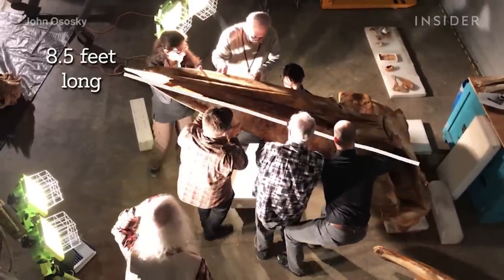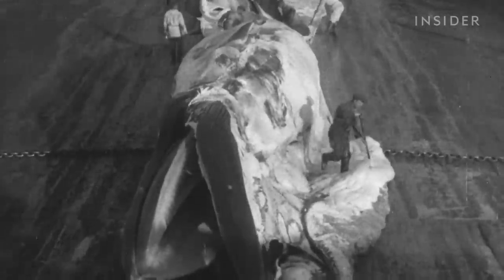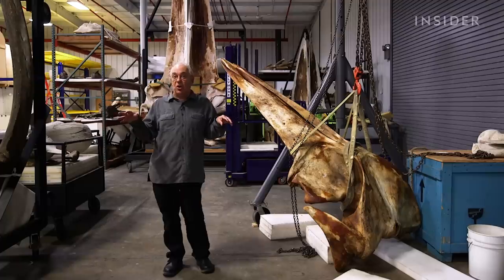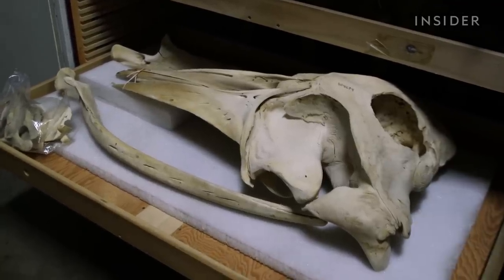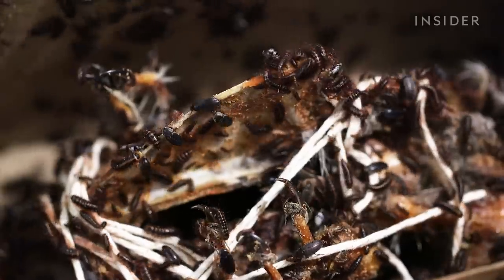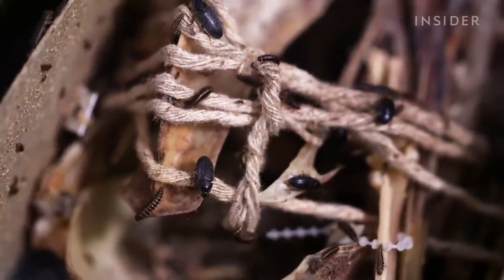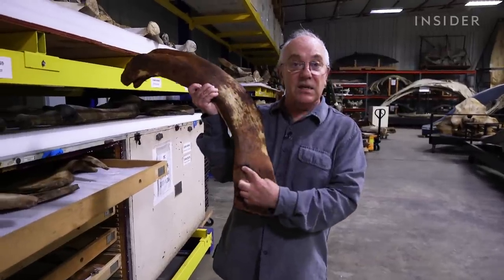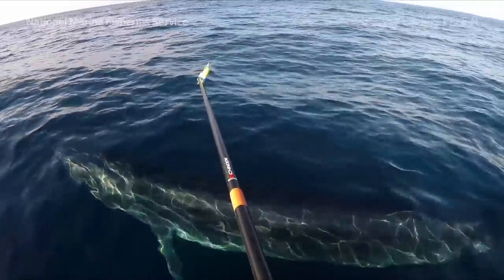How Whale Specimens Get Devoured For The Smithsonian's 18,000 Bone Collection | Colossal Collections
The Smithsonian National Museum of Natural History has over 18,000 specimens in its marine mammal bone collection, notably featuring a rare 8.5-foot adult Rice's whale skull. This collection is so large — in both size and scale — that it has outgrown the museum.

Most of the collection is located in an airplane hangar in the Museum Support Center in Maryland. Here's a deep dive into where the Smithsonian gets these bones, how they're cleaned, why it has them, and how they're maintained.

Credit (MOTE Marine Lab) 2:50-2:55

0:45 - Meet John
1:03 - 80-foot long blue whale
1:33 - Rice's whale
3:10 - Whale vertebrae
4:07 - Beaked whales and dolphin heads
4:30 - Pygmy sperm whale
4:52 - Dermestid beetles
5:46 - Composting beaked whale skull
7:14 - Mounting Rice's whale skull
7:40 - Rice's whale fractures and bruises